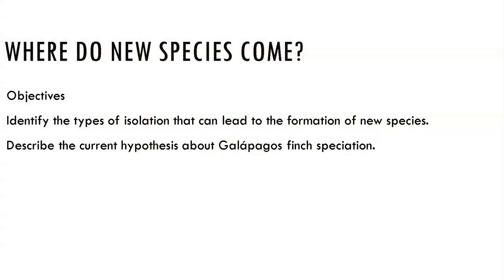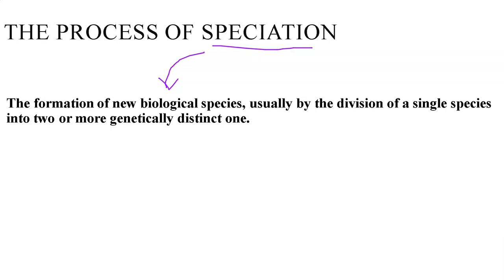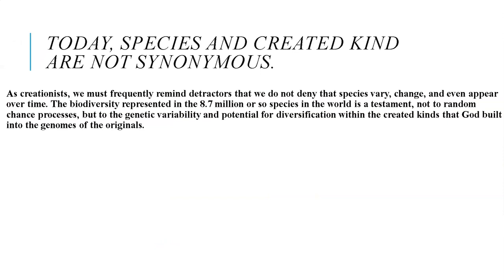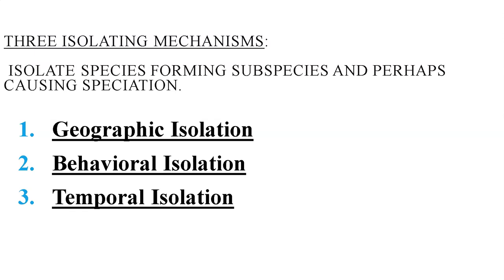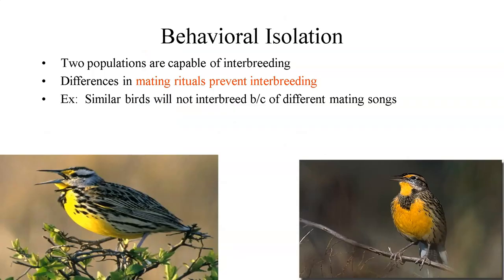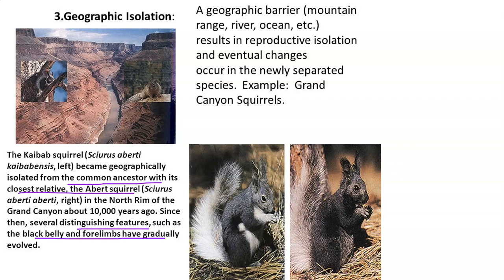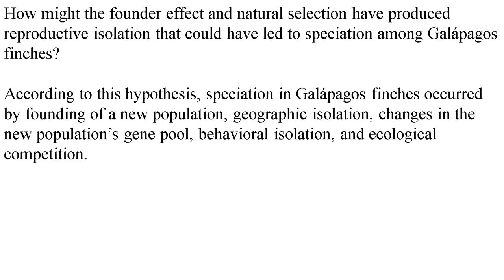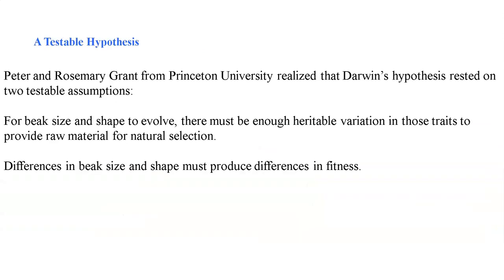Biology _ Speciation and Molecular Evolution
Objectives:

Identify the types of isolation that can lead to the formation of new species.

Describe the current hypothesis about Galápagos finch speciation.

Identify where new genes come from.

Describe how HOX genes might be involved in evolutionary change

3. Explain how molecular clocks work